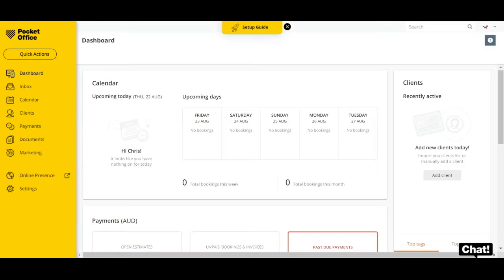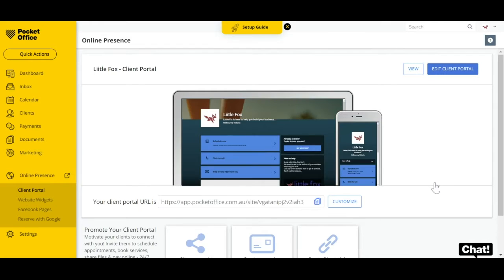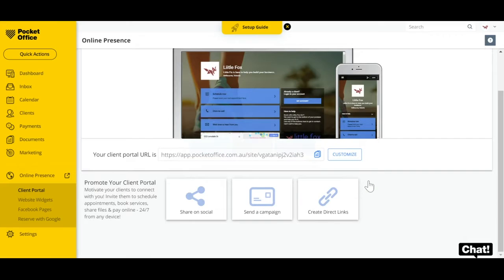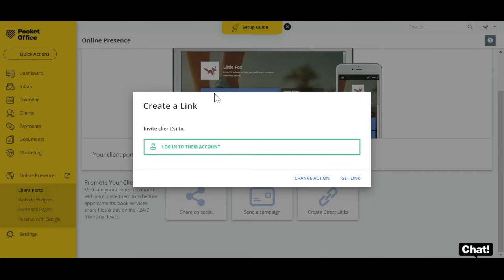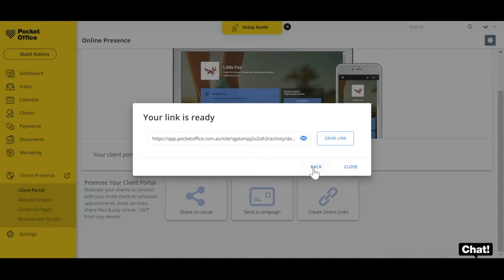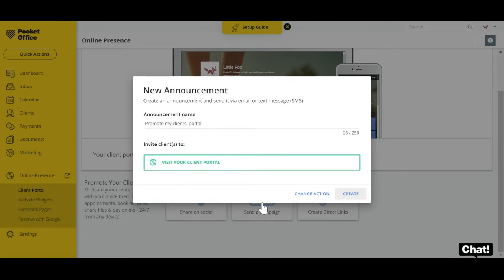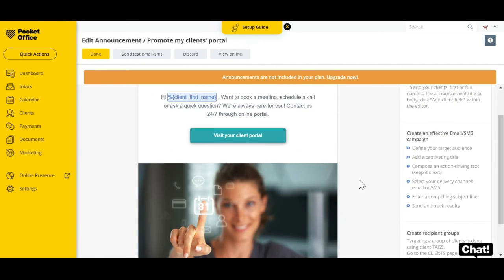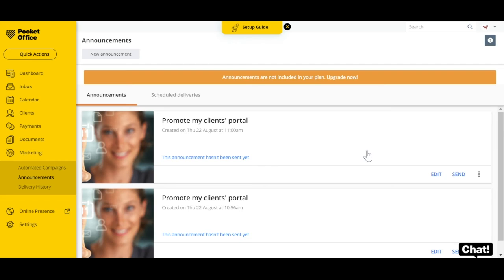Pocket Office Instructions - Share Your Client Website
Getting the word out about your online presence sounds hard, but not with our Pocket Office online portal!
In this step-by-step tutorial, let us show you to invite your clients to login to book appointments, share files or to pay their invoices online.
Sounds great? Let’s start now.